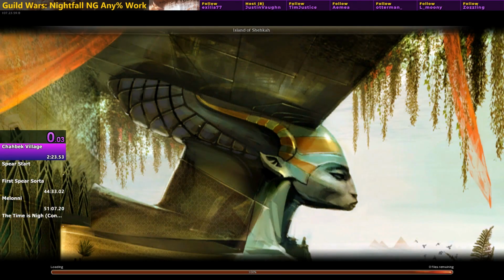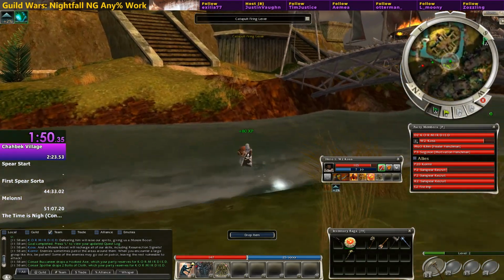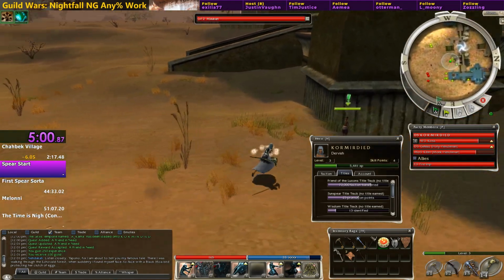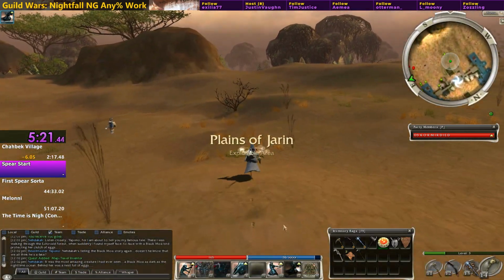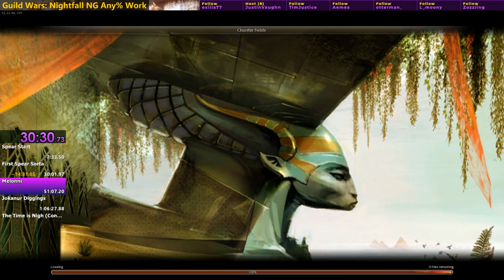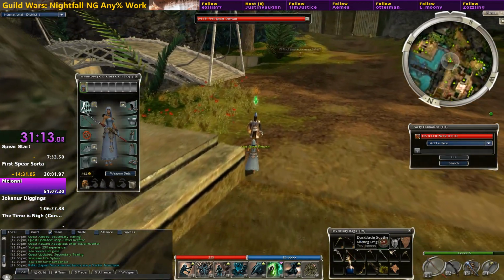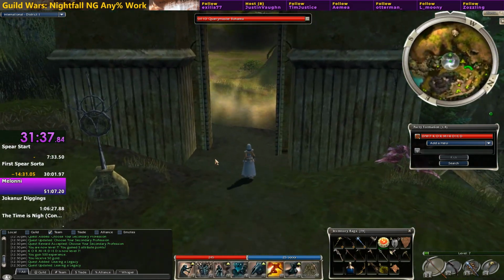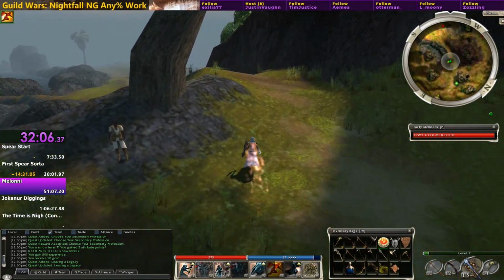Nightfall Any% Current Tactics/Ideas Part 1